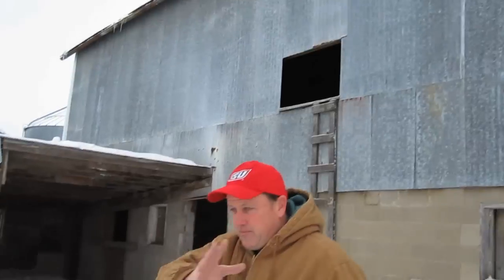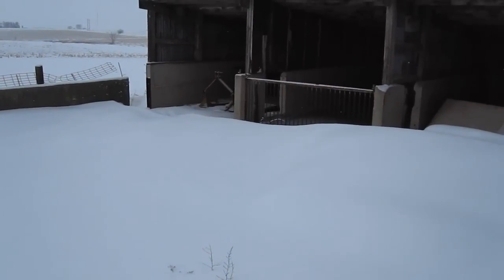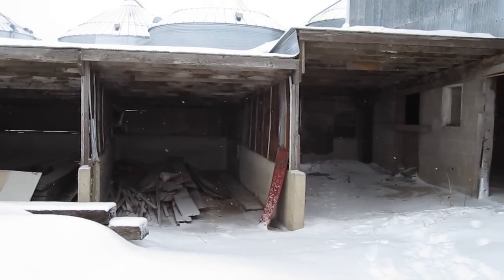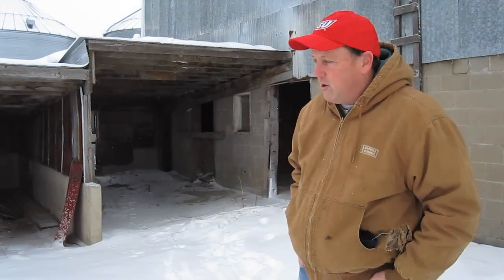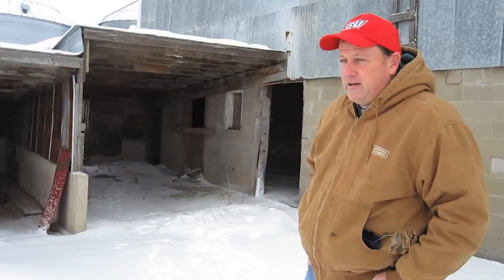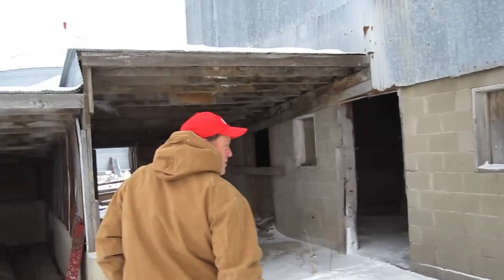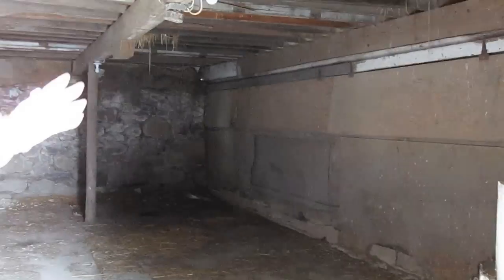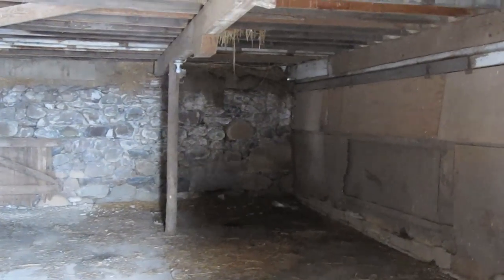Old Hog Barn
The Bader family has been raising hogs on their Iowa farm for decades. Take a short tour of they way they raised their pigs in their old hog barn years ago in open pens and how harsh weather made it hard for both the animals and the farmers.